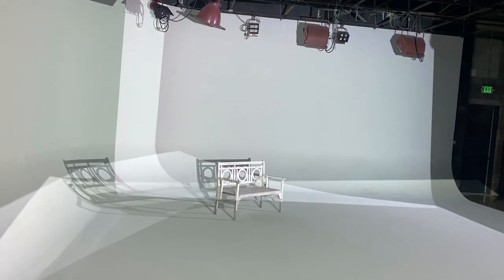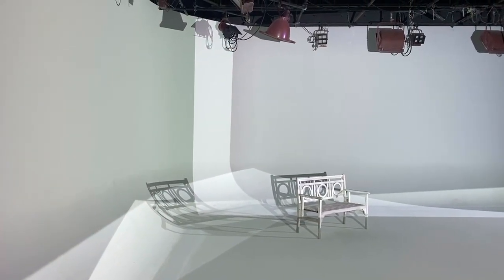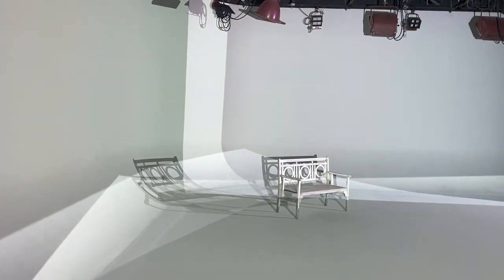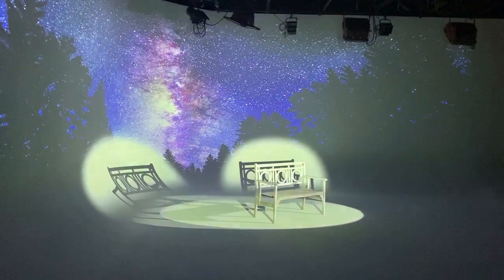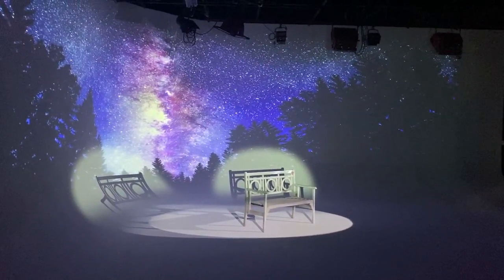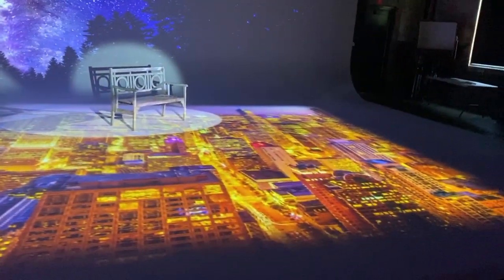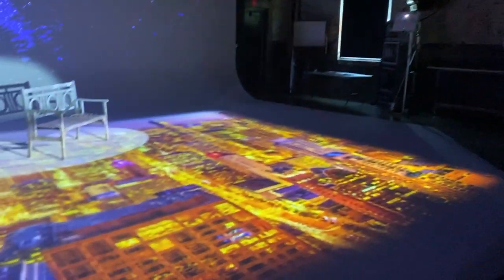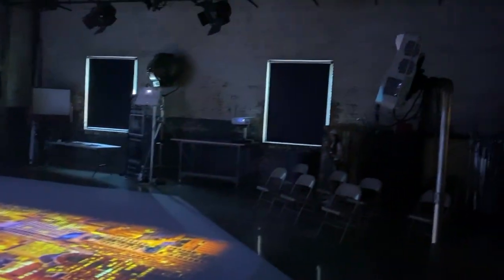Using PVP3 for a Photo Booth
It's awesome to see what Lightware Labs has been able to create with PVP3 over the past few months! Check out this video they shared with us.